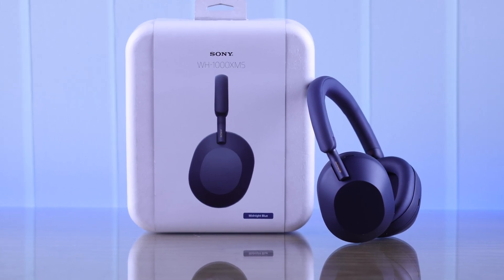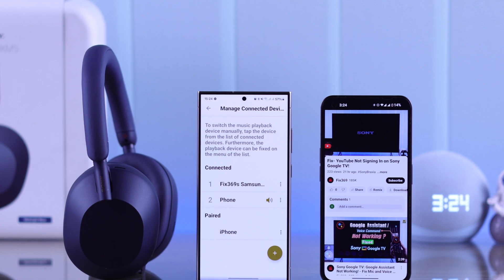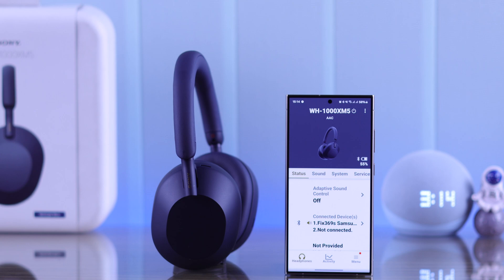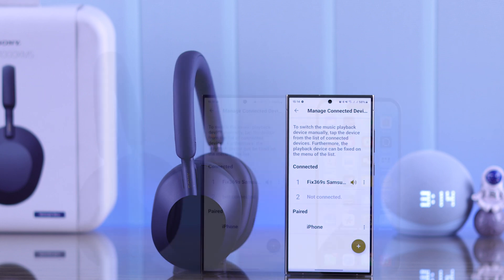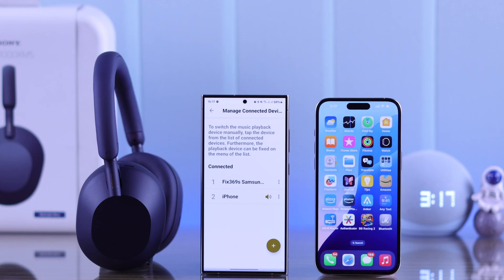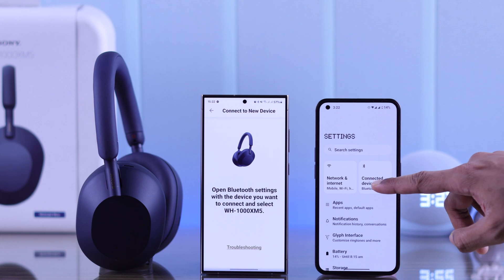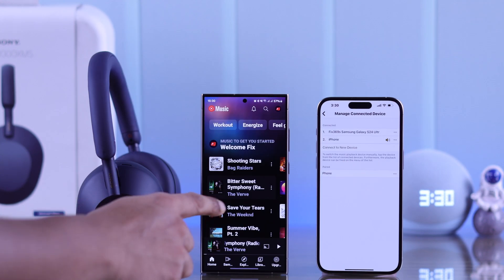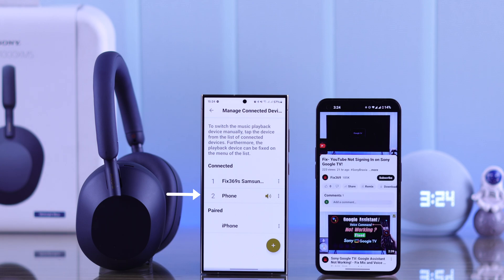Sony WH-1000XM5 Multiple Devices Pairing - Switch Between Devices!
Want to know how to pair multiple devices with your Sony WH-1000XM headphones at the same time? Don’t know how to switch between connected devices for Sony Mark 5 Headphones after multipoint pairing? Worry not, the Fix369 Team has a complete beginner-friendly guideline for you.

In this video we will show you:

* 2 steps to connect multiple devices with Sony XM5 headphones simultaneously.
* If you can connect a third device to Sony Mark 5 headphones.
* Switch between paired devices for Sony XM5 headphones manually and automatically.

0:00 Sony WH-1000XM5 Multiple Devices Pairing
0:22 Prerequisite for Multi-point Connection
0:30 Step 1: Enable Connect to 2 Devices simultaneously
0:45 Step 2: Connect 2 devices at once properly
1:18 Can you connect to a third device on Sony Mark 5 Headphones
1:52 Switch between Connected Devices with Sony XM5 Headphone